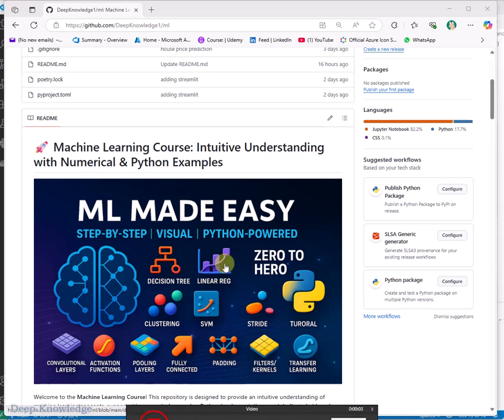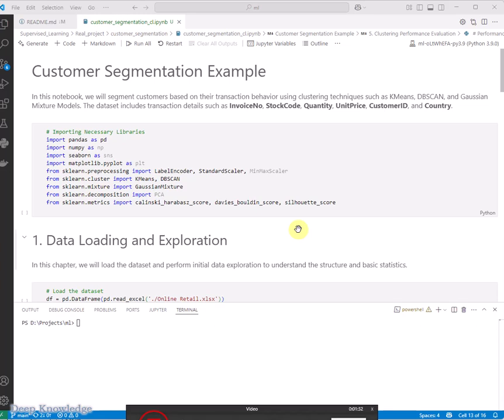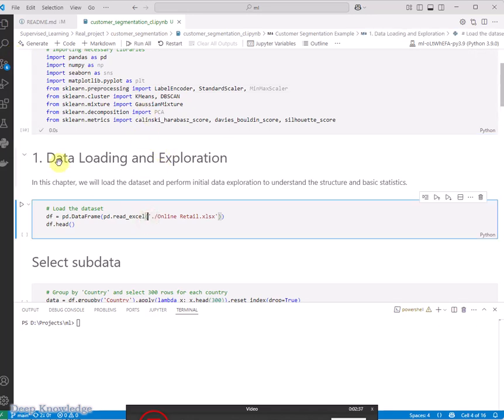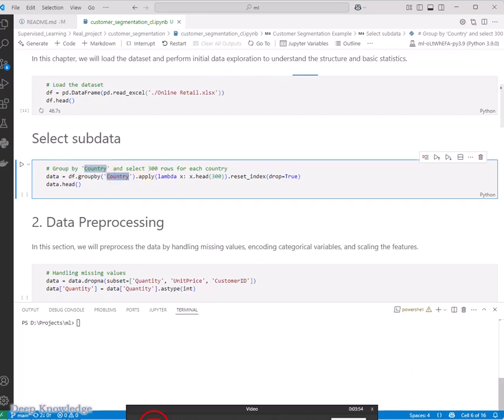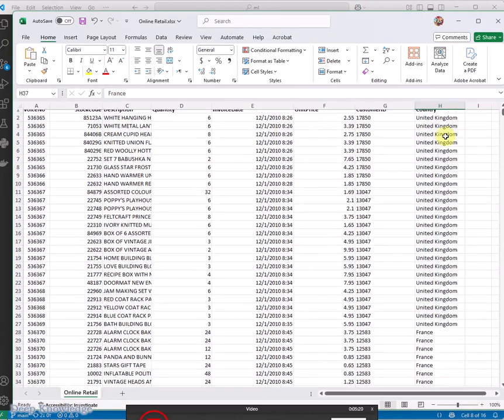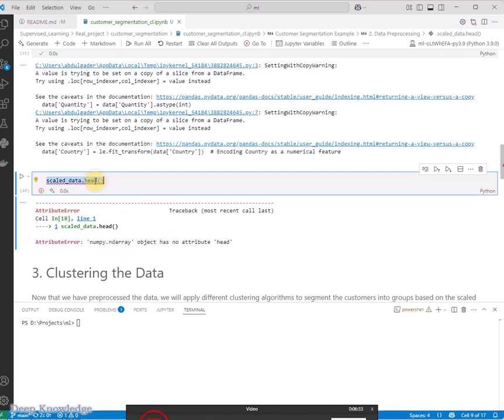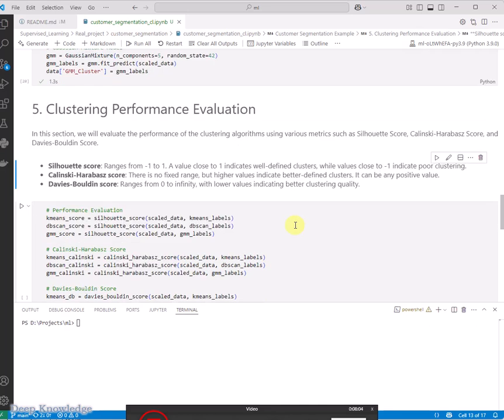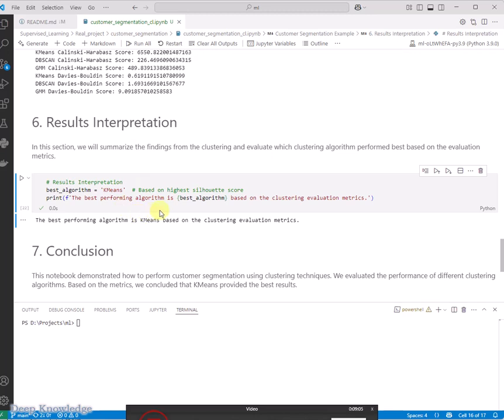Customer Segmentation Made Easy 💥 KMeans, DBSCAN, GMM Clustering Tutorial in Python 🐍 Machine Lea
🔍 Are you ready to unlock the power of customer segmentation using machine learning?
Whether you're a beginner diving into unsupervised learning or a pro looking to refine your clustering skills, this tutorial is for YOU!

In this step-by-step machine learning project , we walk through how to perform customer segmentation using three popular clustering algorithms:

🔹 KMeans Clustering
🔹 DBSCAN Clustering
🔹 Gaussian Mixture Models (GMM)
We use real-world transaction data from an online retail store and guide you through:
✅ Data loading & preprocessing
✅ Feature scaling with StandardScaler
✅ Dimensionality reduction using PCA (Principal Component Analysis)
✅ Applying multiple clustering techniques
✅ Visualizing clusters
✅ Evaluating performance using Silhouette Score , Calinski-Harabasz Index , and Davies-Bouldin Score

📊 You’ll not only learn how to implement clustering models , but also how to interpret and compare them using real metrics. Spoiler: KMeans wins! 👑

📌 Perfect for:

💼 Marketing Analysts
🧠 ML Enthusiasts
🚀 Aspiring Data Scientists
🔧 Tools used:

Python 🐍
Scikit-learn (sklearn)
PCA for visualization
Pandas & Matplotlib for analysis & plotting
💡 Bonus : We explain why PCA is used after clustering, how to visualize cluster results, and how to evaluate model performance — all in one place!